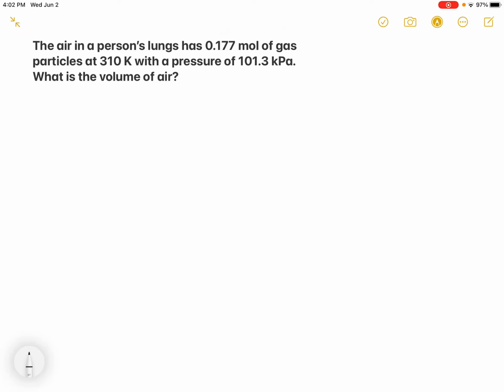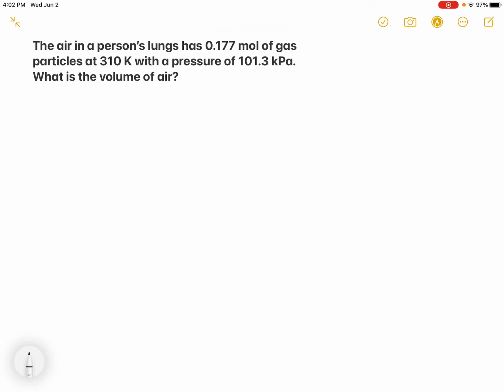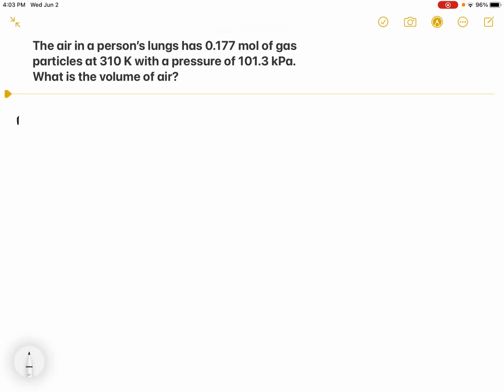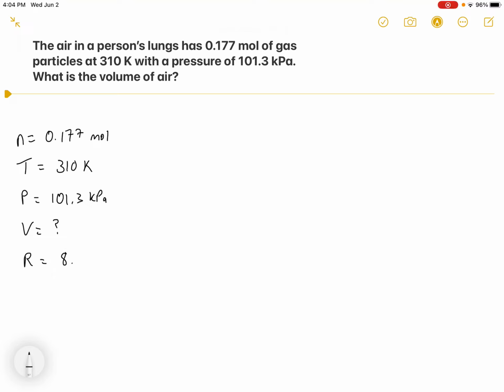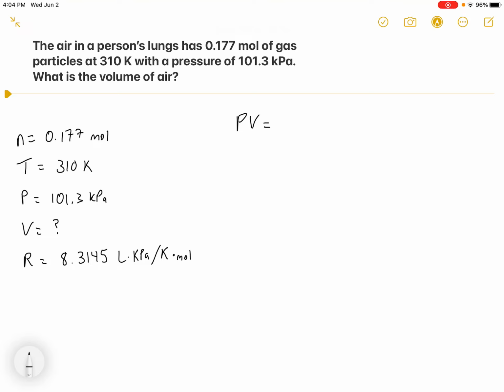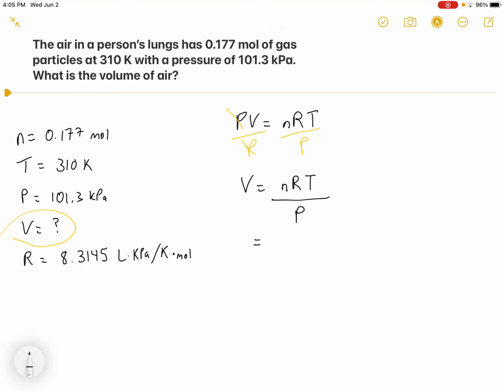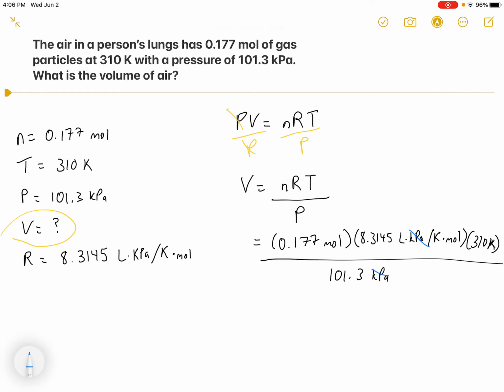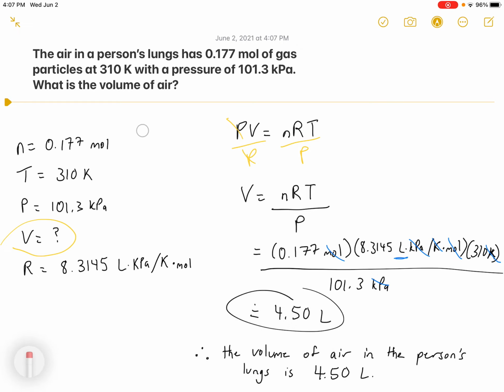SCH3U - Ideal Gas Law Sample Problem